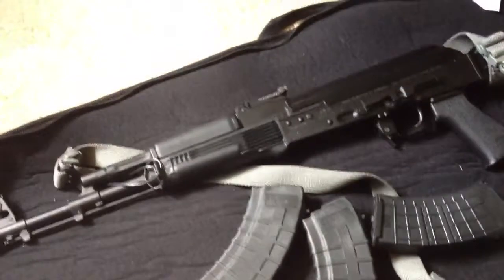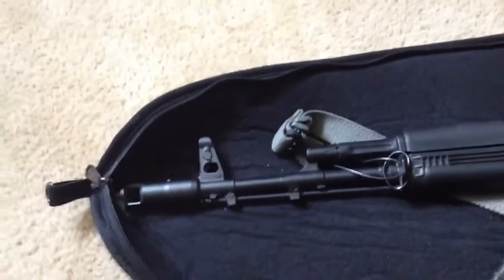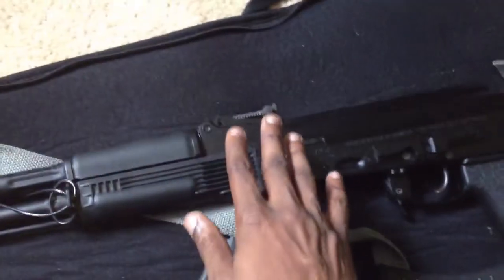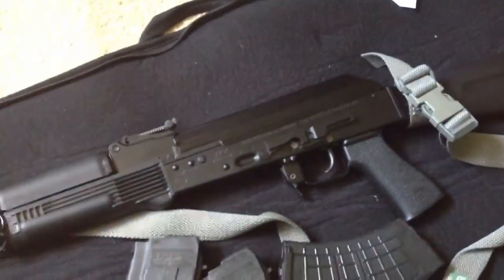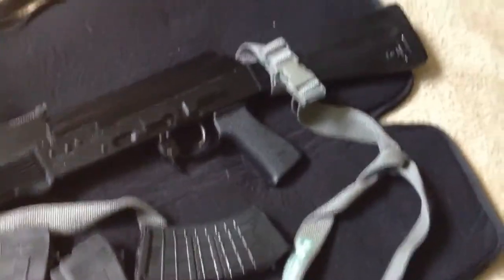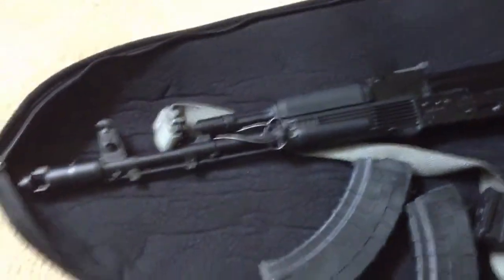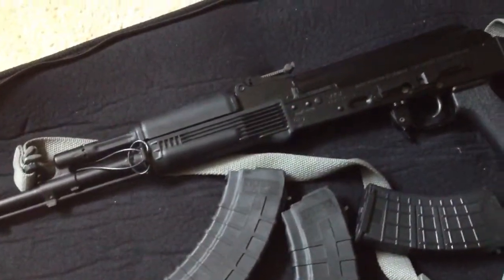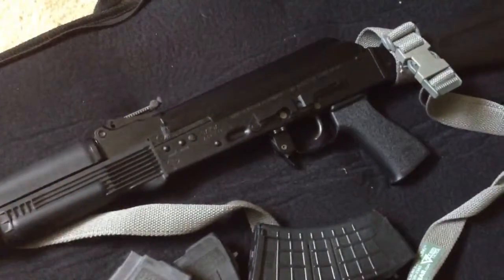Arsenal SGL 21-61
My SGL review. I've had this rifle for a while, I figure you all would love to see it. Tell me what you think.